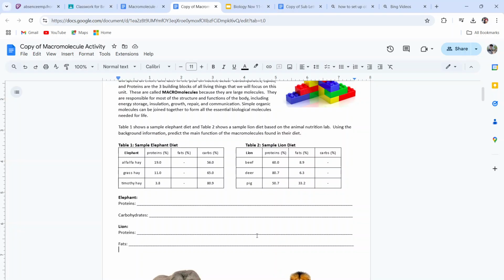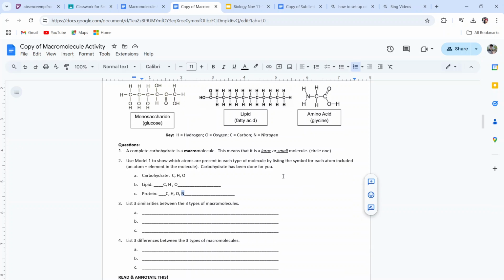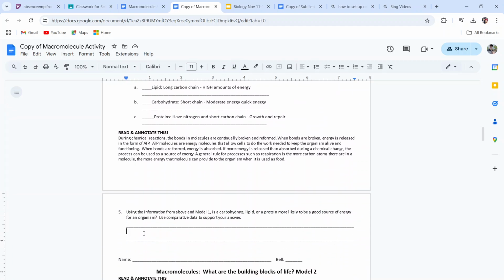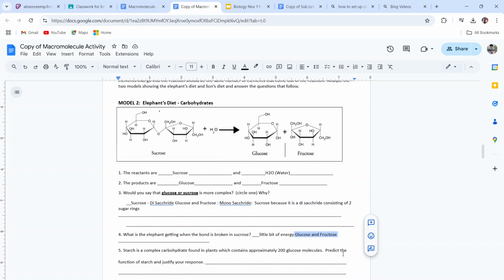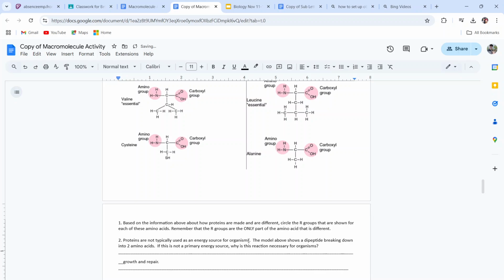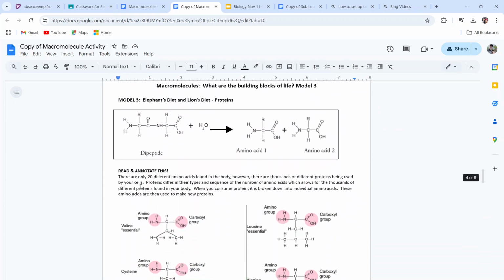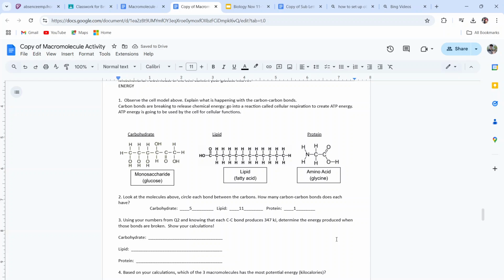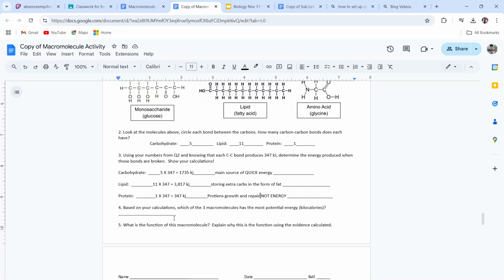Macromolecule Models Review